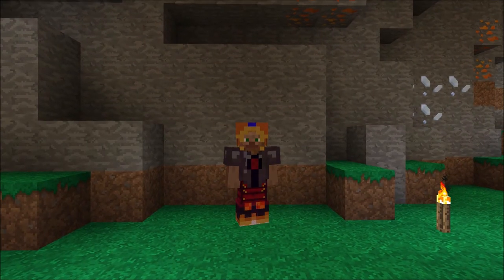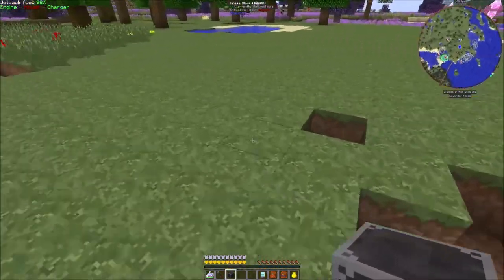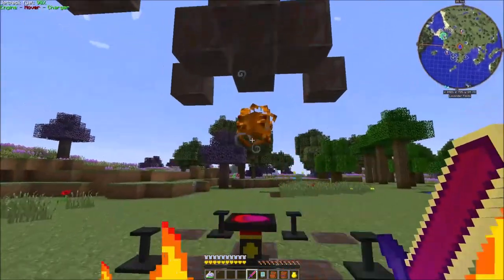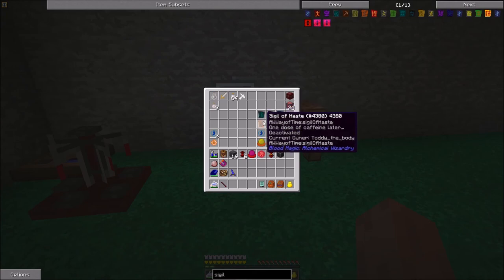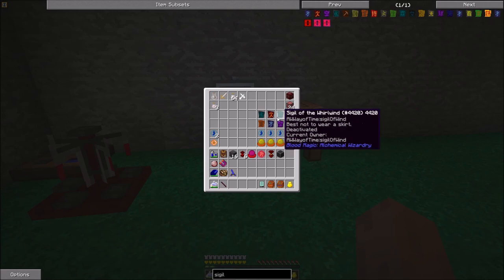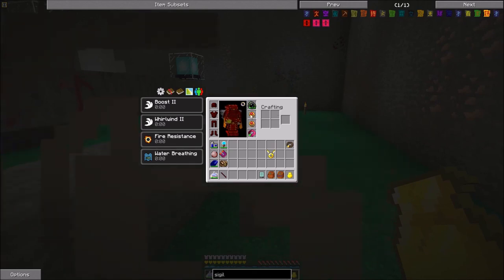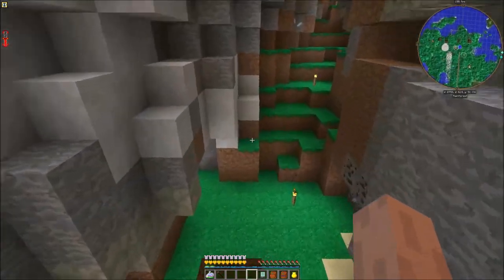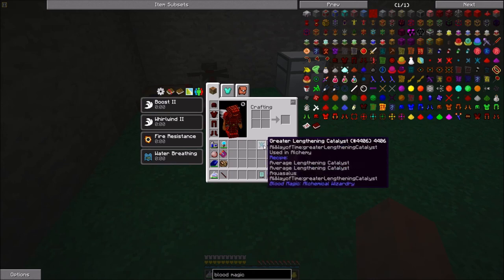Ftog Infinity Evolved ep53 - Bound Armor: Not as strong as it used to be.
I'm making the bound armor today. I also find out that it's been nerfed.